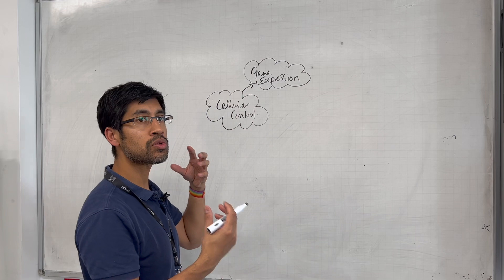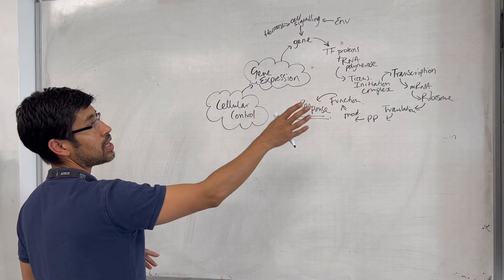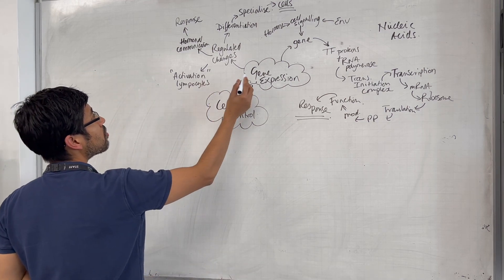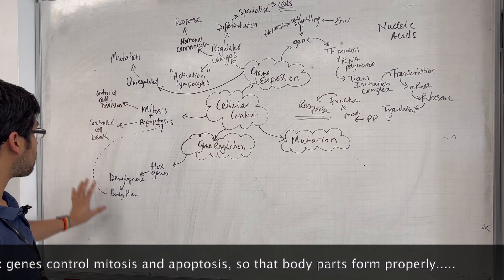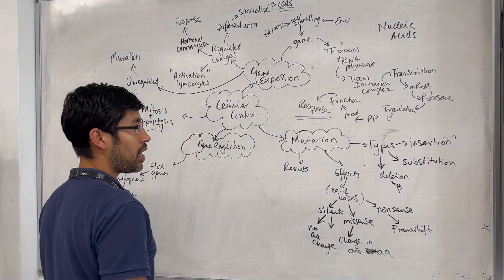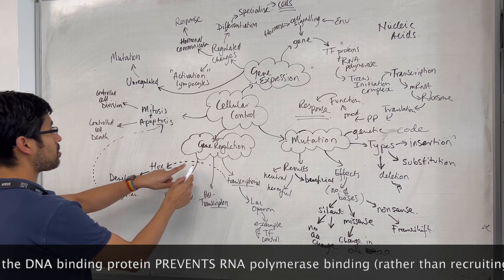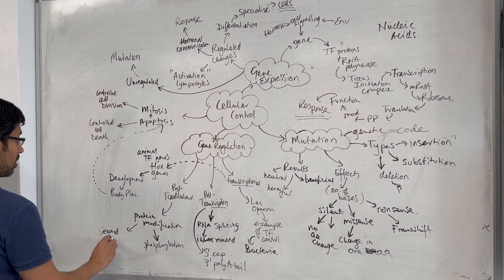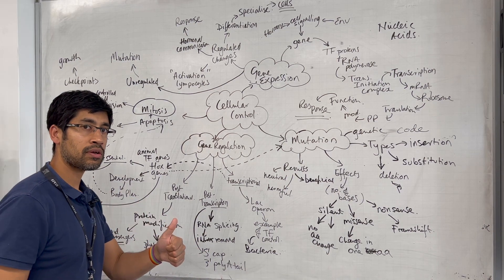Cellular control revision mindmap: OCR A Biology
Quick revision of the topic of cellular control.